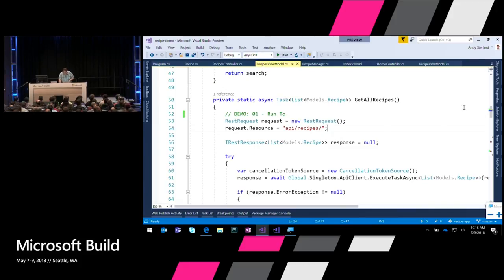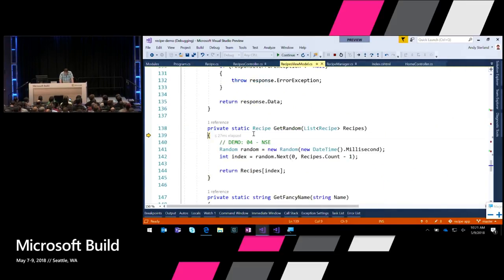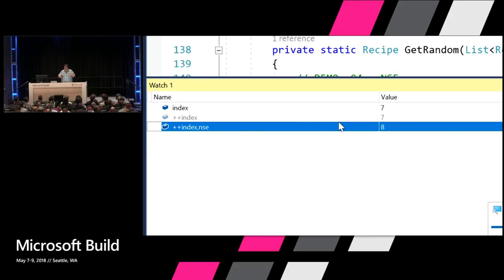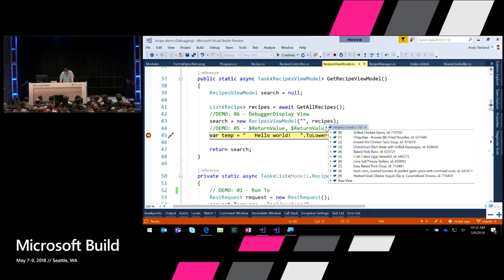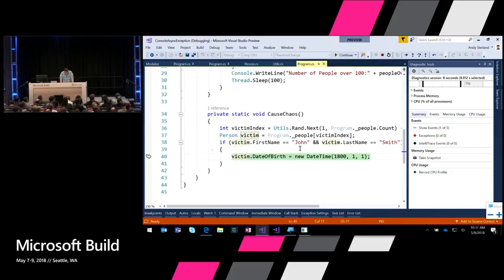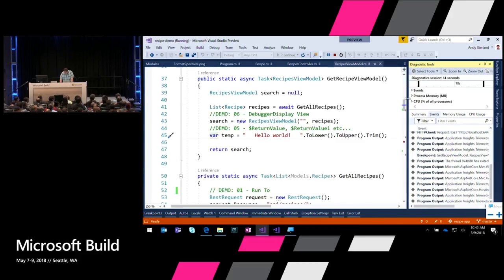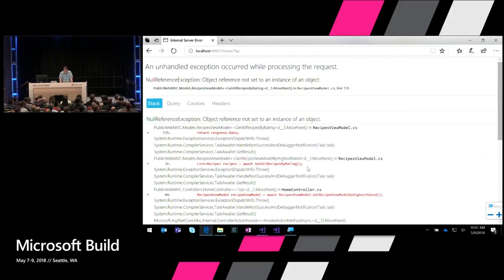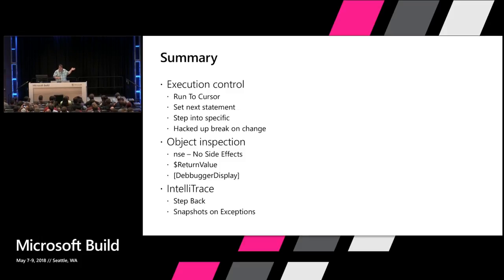Supercharge your debugging in Visual Studio 2017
Come to this all-demo session to learn how to make the most of the Visual Studio debugger. We’ll tour almost all of the debugger, throwing in tips and tricks as we go along, and also calling out what is brand new in the latest version of the debugger in Visual Studio 2017. Whatever your experience level, we guarantee you will learn something new about debugging!